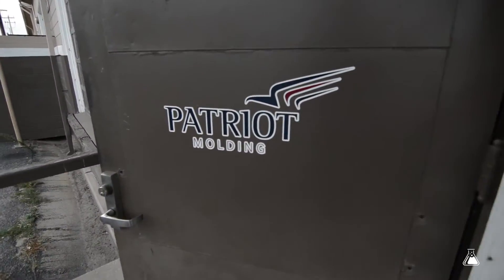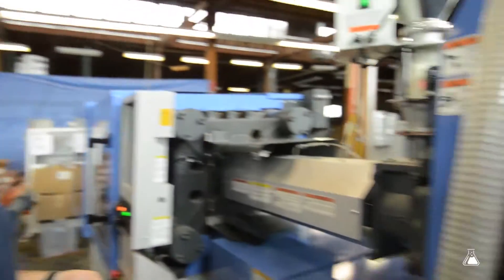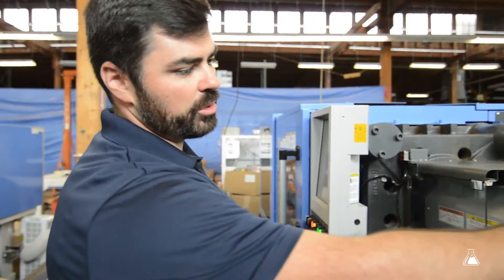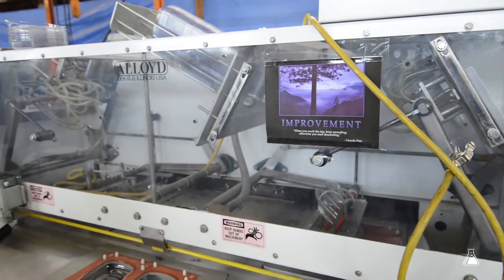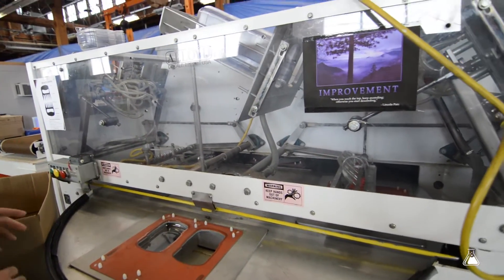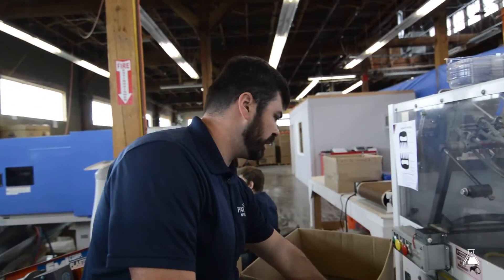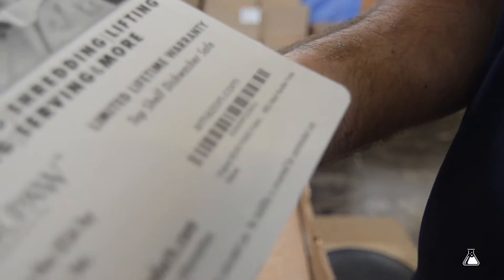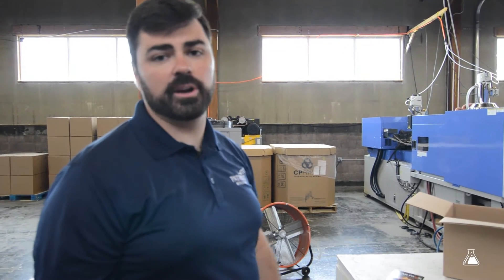Plastic Injection Molding With Patriot Molding - Made In America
Patriot Molding gave Seller Labs a tour of its plastic injection molding process and how it manufactures and packages Bear Paws. Patriot Molding is able to manufacture plastic goods in the United States cheaper than China through automation and smaller shipping fees.

Artist: Jahzzar
Track: Take Me Higher
Album: Tumbling Dishes Like Old-Man's Wishes